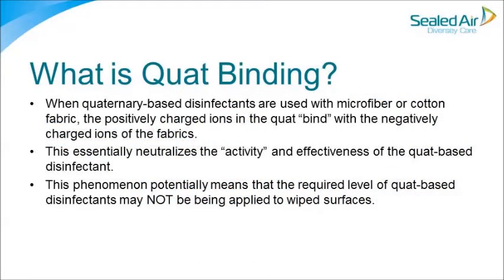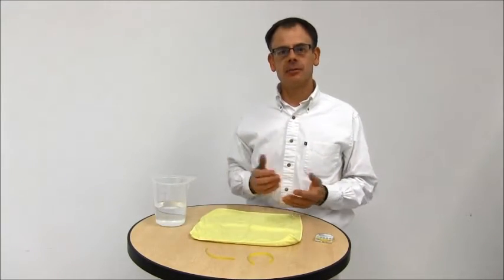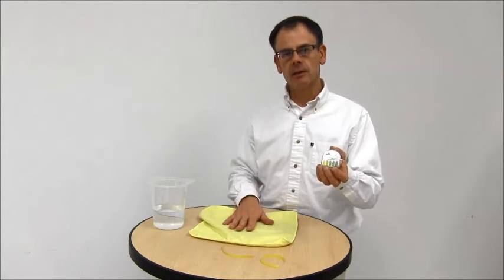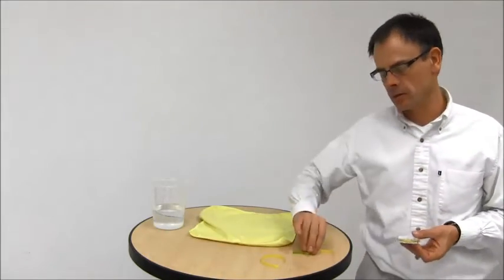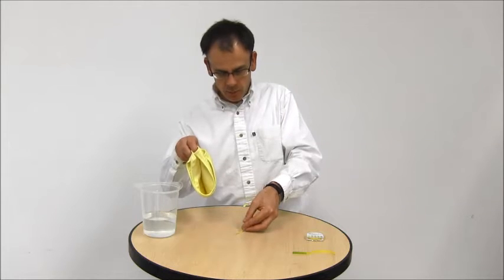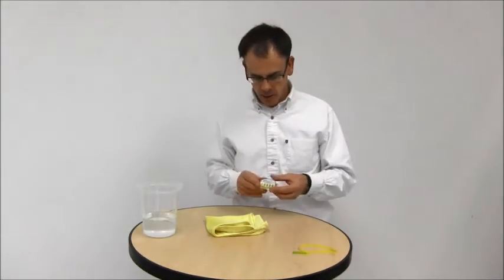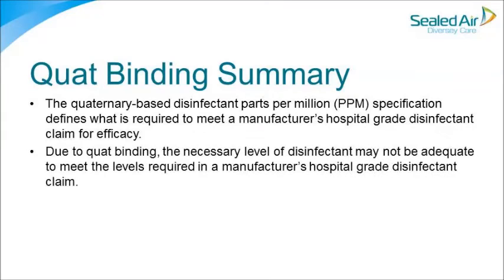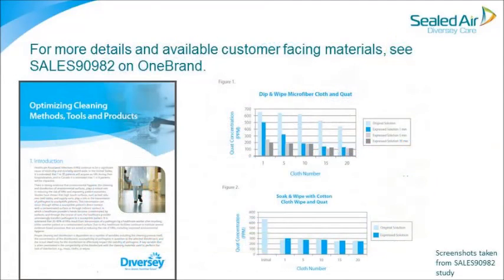Demo on Disinfectant Quat Binding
Demos how quat chemistry liquid disinfectant binds to cotton and microfiber wipes, resulting in a lack of active ingredient to properly disinfect the surface